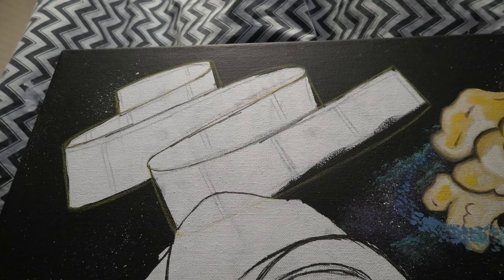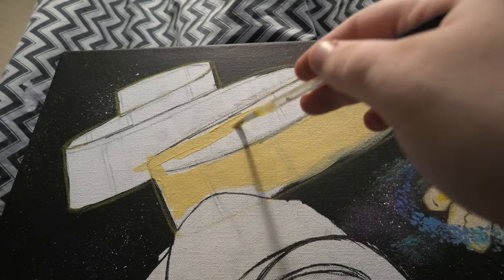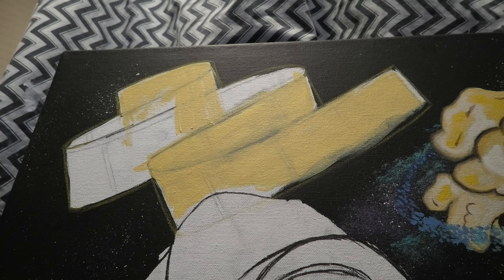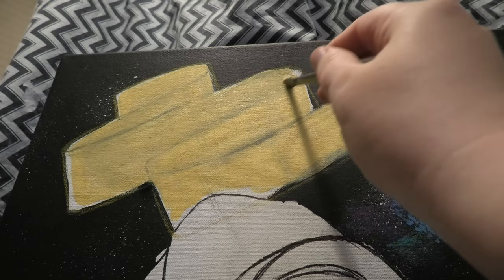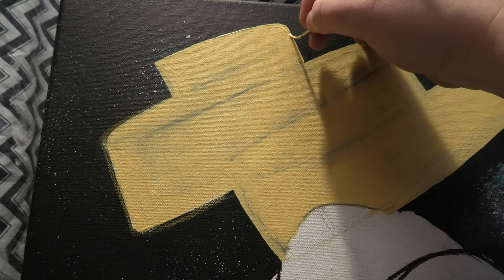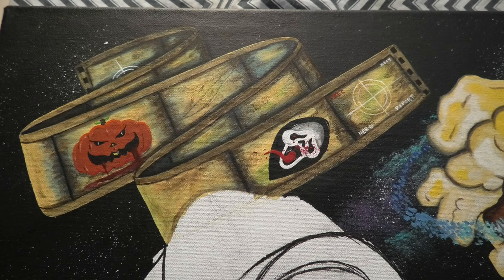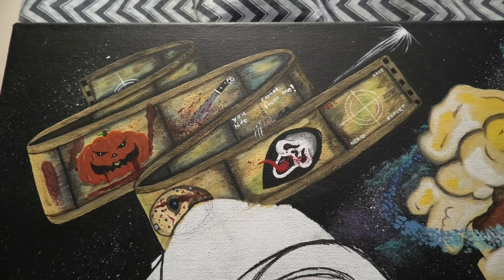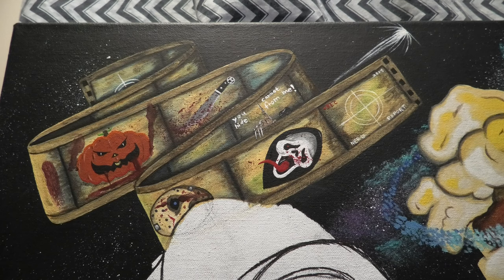Luis_02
Nerd Report Painting

Painting Louis. Part 2
I asked for permission before I started this.
I wasn't well to show you how I was painting, as I was so drowsy from the seizure I had. So a majority of this was filmed off-camera, due to being on alert.
Colours: Naples Yellows Hue, Titanium white, Carbon Black, Cobalt blue hue, Blue violet, Norwegian Organe, Organe, Fawn, Raw Sienna, Brown Earth, Silver.

All the videos will be linked in the future.

Now go and create art, be creative today. It's fun to experiment with art. Nothing is stopping you but you. Respect and be kind. Big squishy hugs.